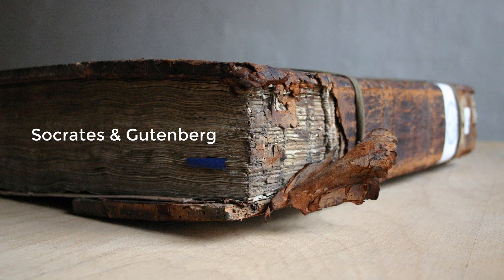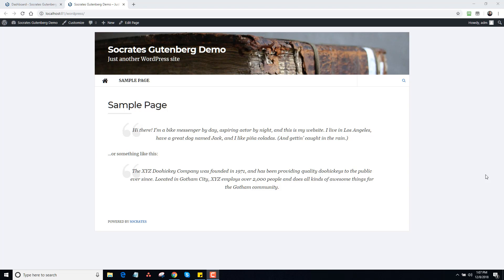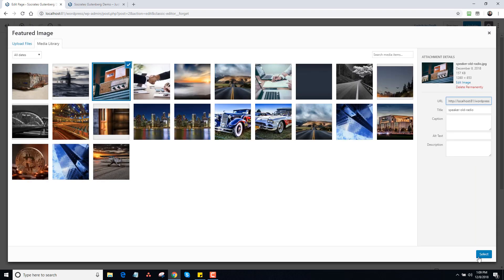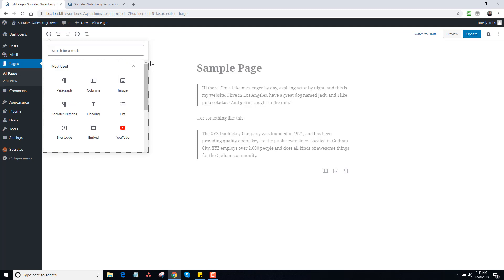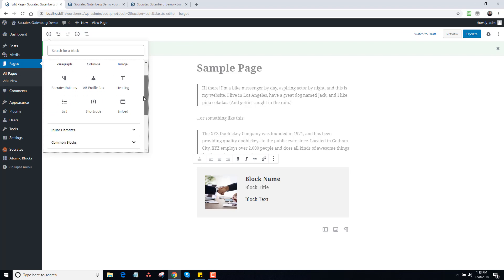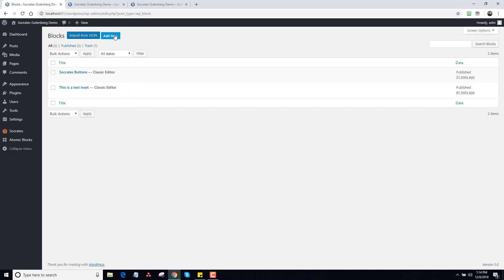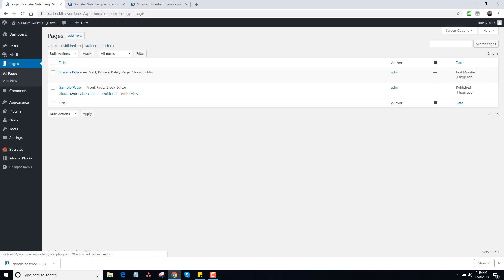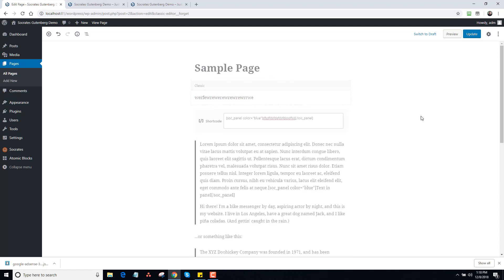Socrates Theme & The WP Gutenberg Editor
Here's an overview video of the new Gutenberg Editor, how to disable it with the Classic Editor plugin, how to use it and my initial impressions of the block system.